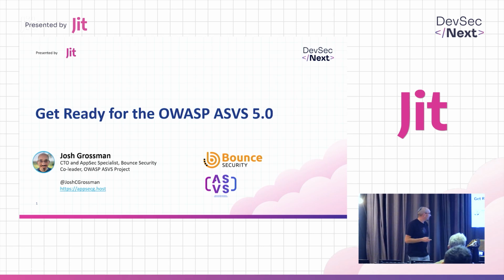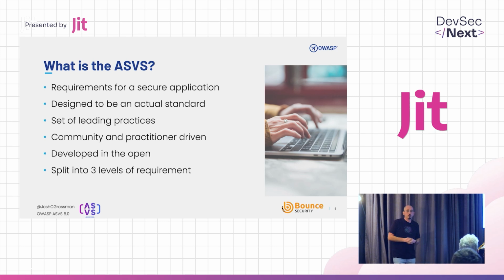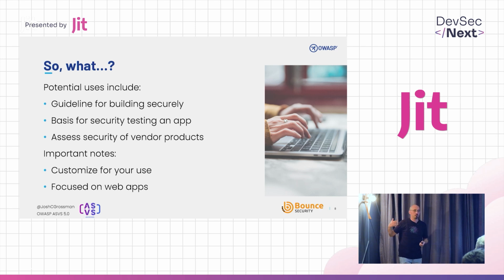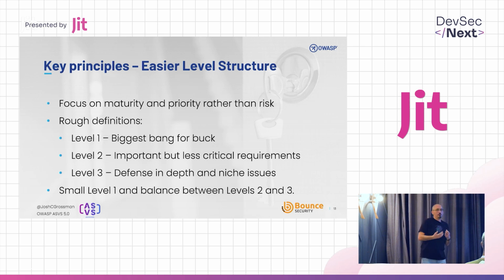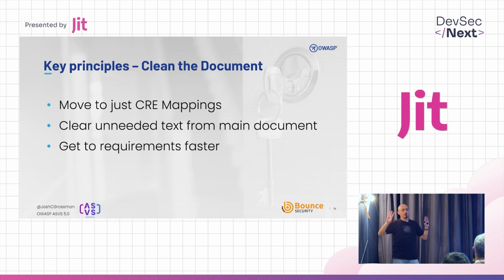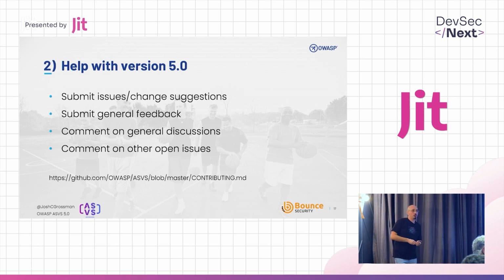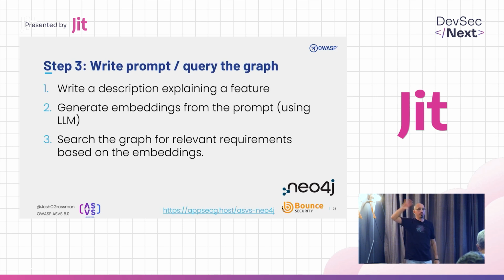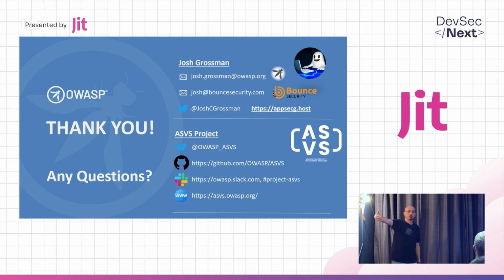Josh Grossman - Get Ready for the OWASP ASVS 5.0 | DevSecNext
The OWASP Application Security Verification Standard (ASVS) is the go-to framework for testing web application security controls and guiding developers in secure coding. But with ASVS 5.0 on the horizon, what’s changing—and how will it impact security best practices? In this talk, Josh Grossman provides an exclusive preview of ASVS 5.0, set for release in early 2025.

This talk was recorded at DevSecNext, a community-driven event reimagining how we share security insights—short, to the point, and packed with actionable takeaways.